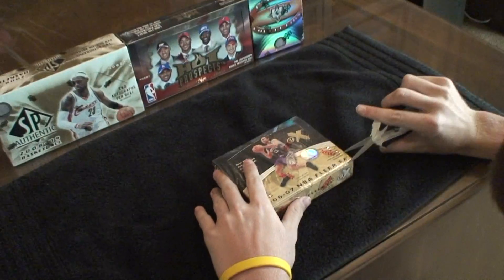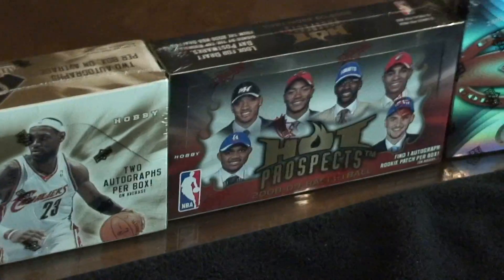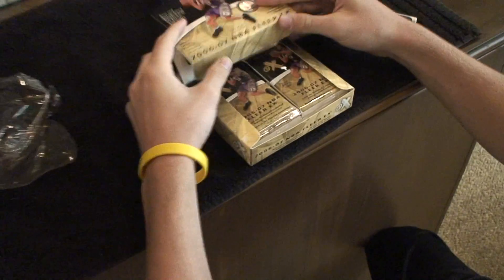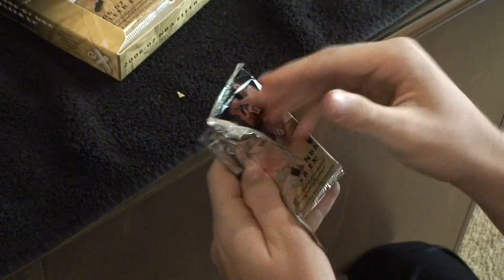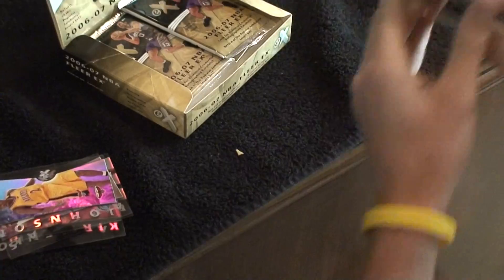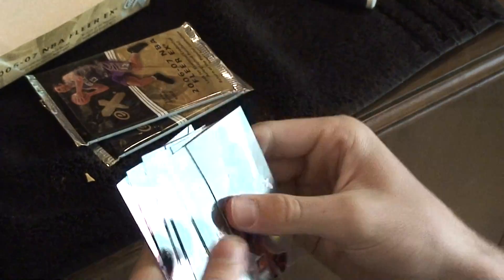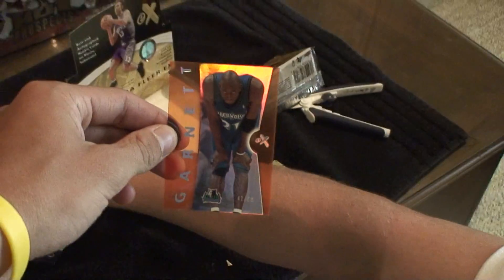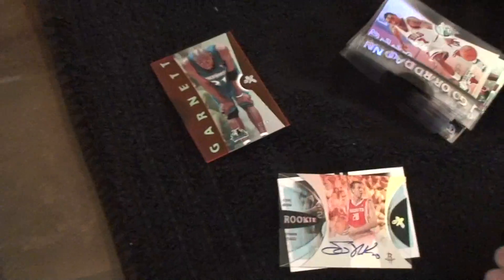06-07 Fleer Ex box break